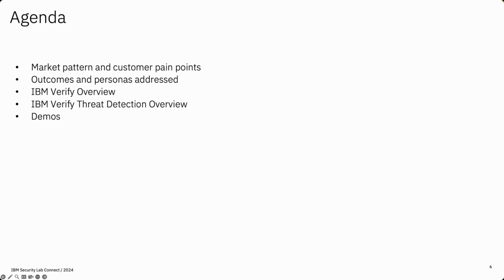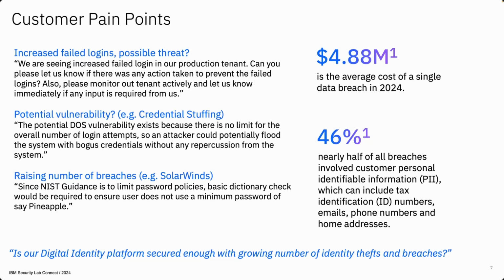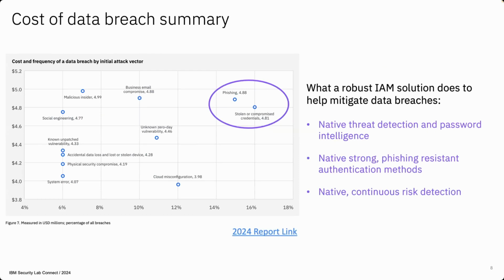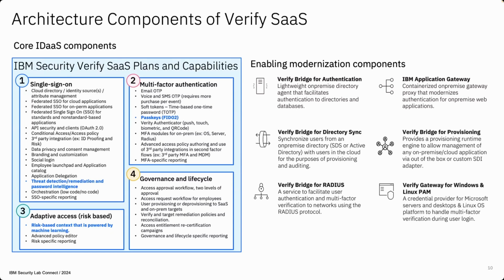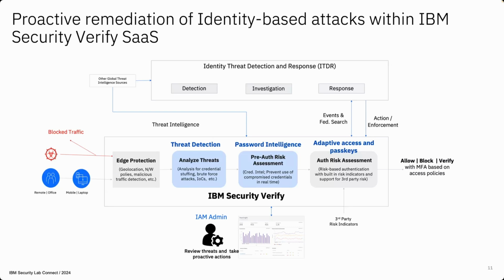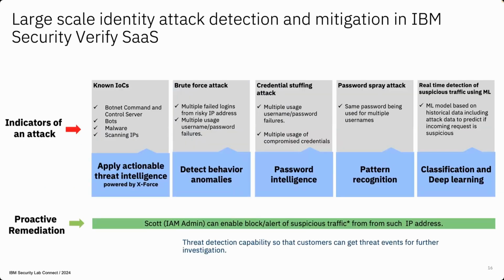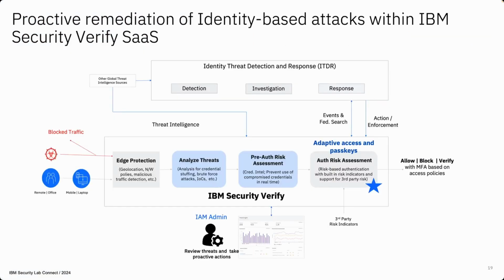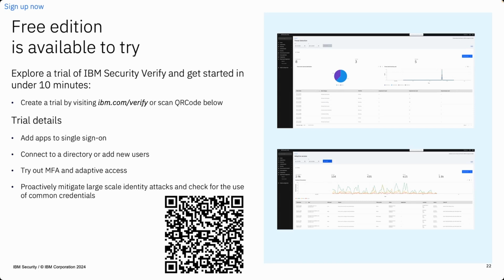IBM Security Verify SaaS: Proactive detection and remediation of large scale identity attacks